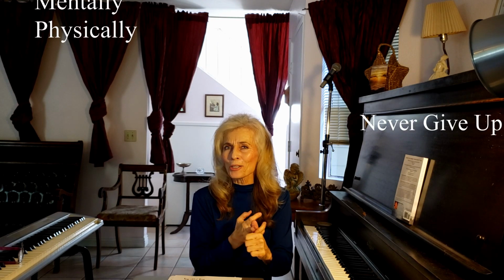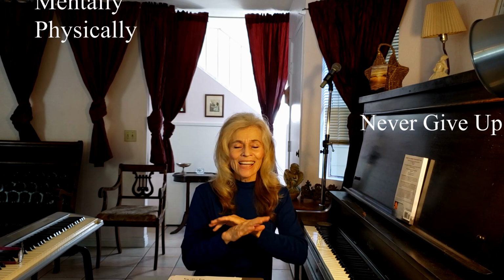Tips - Whistle Stop Voice Transitions/breaks [2020]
Where is the whistle stop sound in your voice? There is so much to munch on in this video.  I go over the transitions in our voices, also referred to as "the break."  Chest Voice going higher has to mix with Head Voice to get the really high notes.

My student finally got to sing in this area of the voice by 3 things, Physically, Mentally working and Never Giving Up! How about you?

I talk about the beauty of being different...you just have to watch to know all that is packed into this video.  Enjoy

I teach private in person and online and have a Membership Subscription Group "Singing for a Lifetime" online which has just started.

"Marquita Waters, has appeared as a solo singer on The Tonight Show with Johnny Carson, The Merv Griffin Show, and was represented by The William Morris Agency."